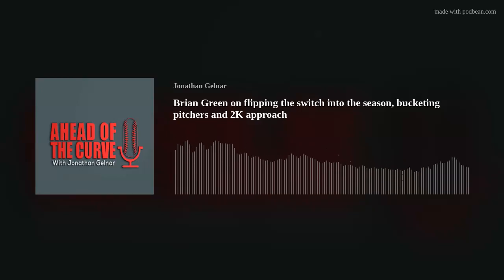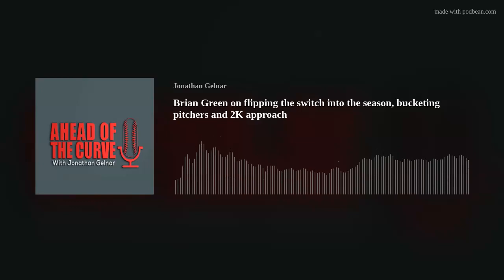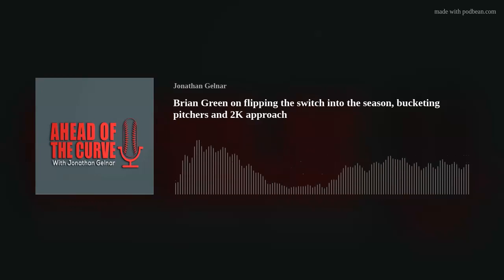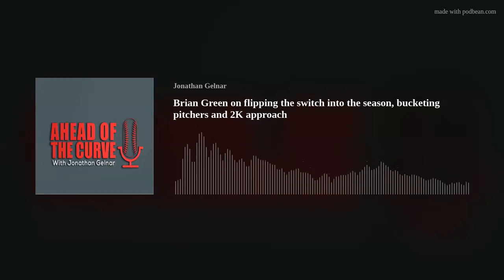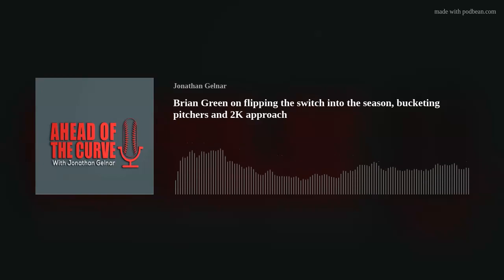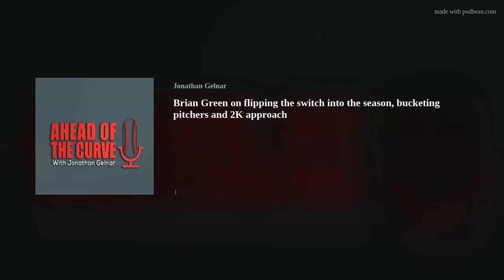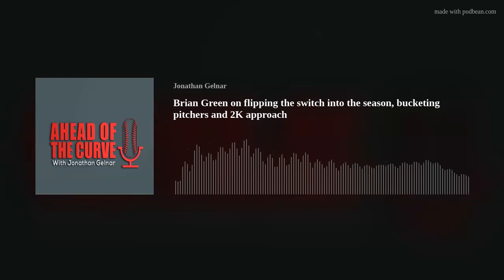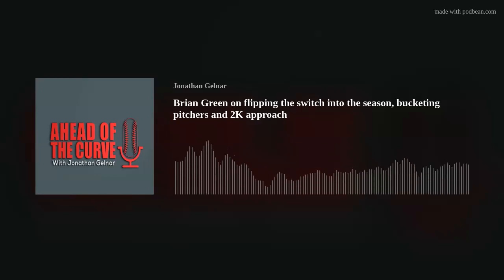Brian Green on flipping the switch into the season, bucketing pitchers and 2K approach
Bio

Brian Green is in his third season leading the Cougars after being named the 17th baseball coach in Washington State history June 3, 2019.

If you know one thing about Coach Green, his teams can hit. In the 2021 season they lead the Pac-12 and fifth in the country in doubles-per-game (2.4), second in the conference in hitting (.302), third in extra-base hits (101) and third in scoring (7.2 runs/g) while pacing the league with 74 doubles in conference games.

So on the show, we discuss how they spend the first third of the fall on culture, and we go over his process of developing hitters during the fall.

Part 2:

01:00- Flipping the switch into pre season

05:00- Bucketing pitchers

13:00- 2K Approach

20:00- Quick Hitters

Resources

Gary Ward ABCA

Mental Game of Baseball- HA Dorfman

Heads up baseball- Ken Ravizza

The Winner Within- Pat Riley